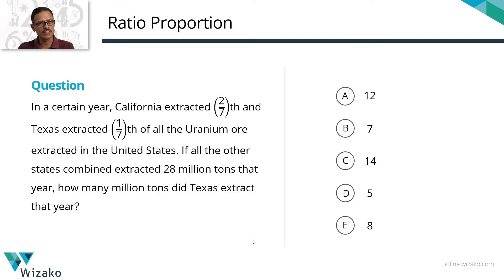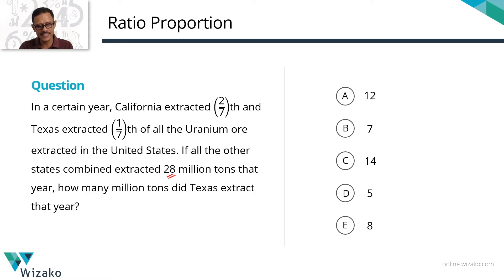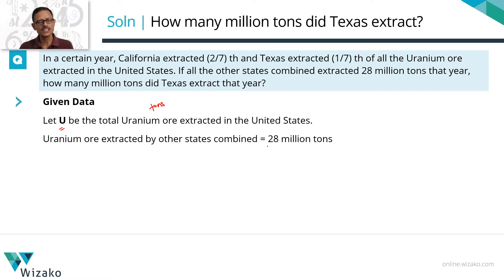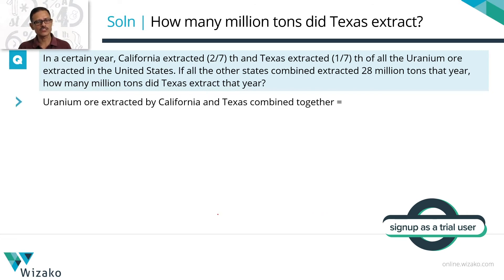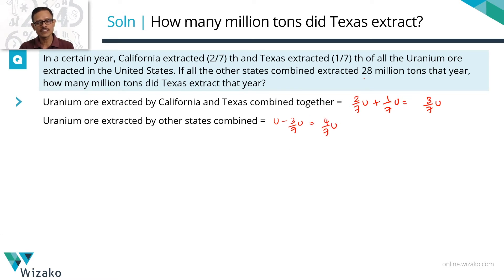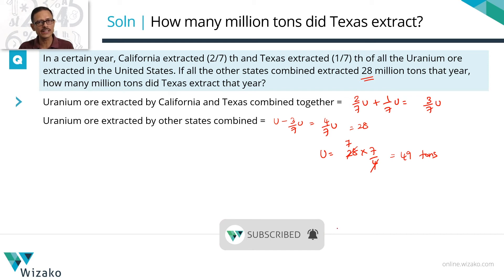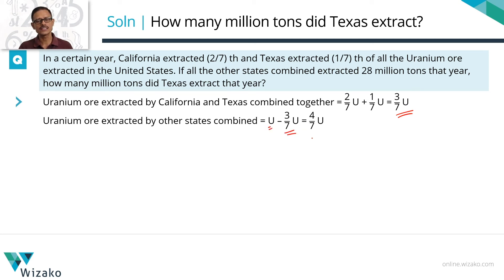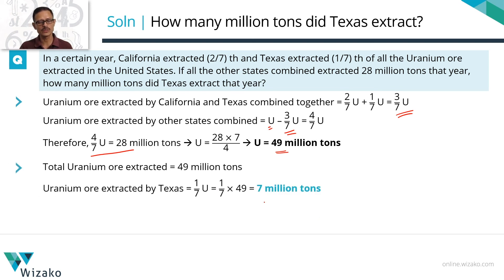GRE Quant | Ratio Proportion | Word Problems | GRE Practice Questions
The combination of two ratios and method of solving them were tested in this GRE Ratios question.

An easy GRE problem solving question is a part of the free GRE online preparation sample questions by Wizako.

GRE Practice Questions | GRE Quant | Ratios | Combination of two ratios

Question:
In a certain year, California extracted 2/7th and
Texas extracted 1/7th of all the Uranium ore
extracted in the United States. If all the other states combined extracted 28 million tons that year, how many million tons did Texas extract that year ?
A. 12
B. 7
C. 14
D. 5
E. 8